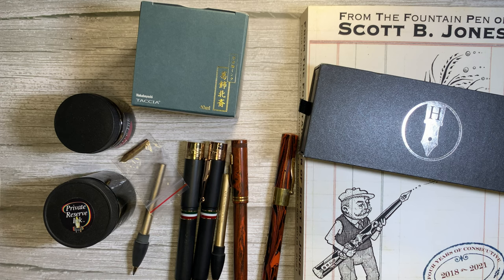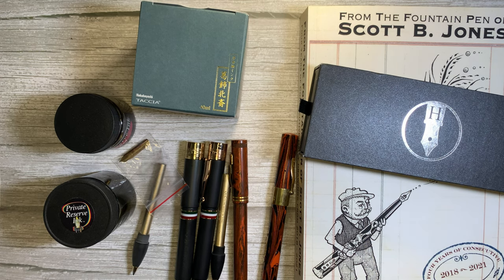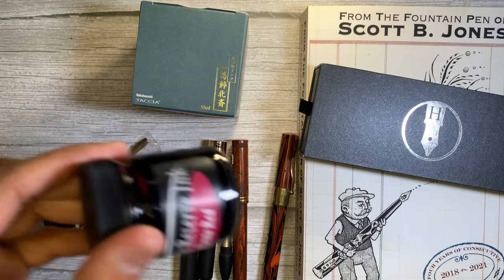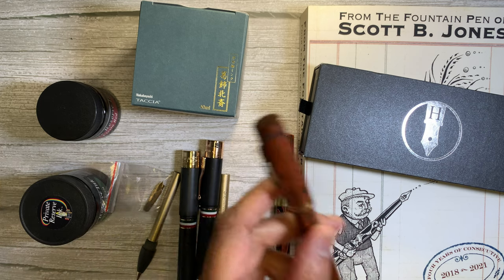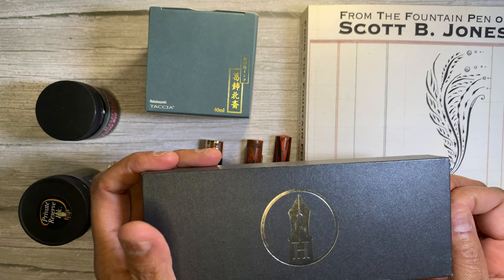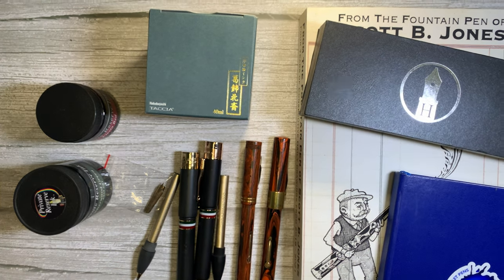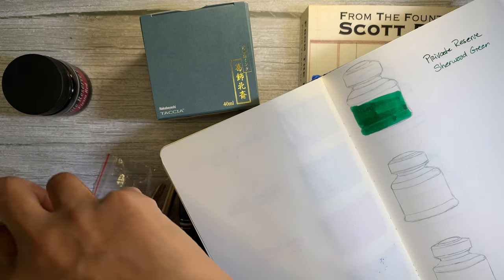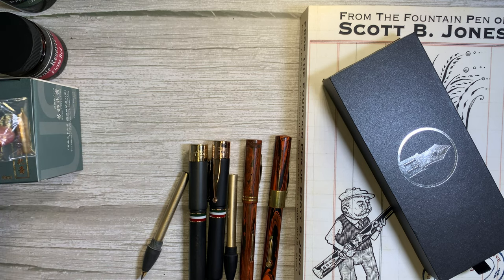Baltimore Pen Show 2023 - Experience and Purchases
The Baltimore-Washington Pen Show 2023 took place this weekend (3/10-3/12). This was my first pen show. I bought two Gioia Partenope Black Sand fountain pens, some Waterman nibs, two vintage Waterman's Red Ripple fountain pens, a book by Scott B. Jones, Taccia Sabimidori ink and a Hardy Penwrights 10T Traveller. The nibs and Waterman's pens were purchased from Nik's Nibs. Overall, an excellent experience with a wonderful pen community.